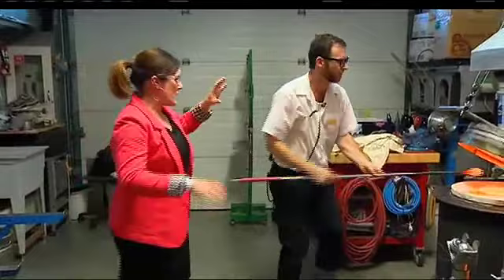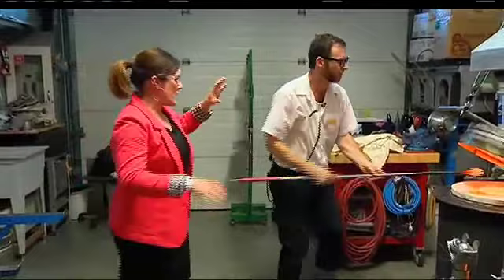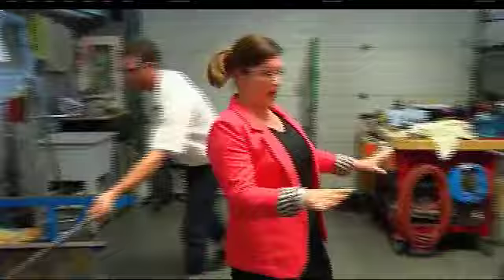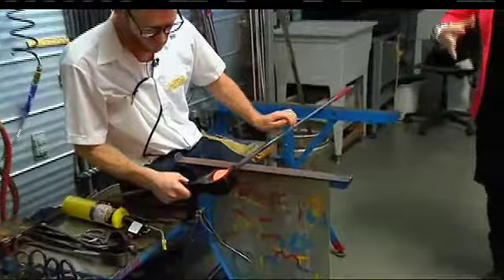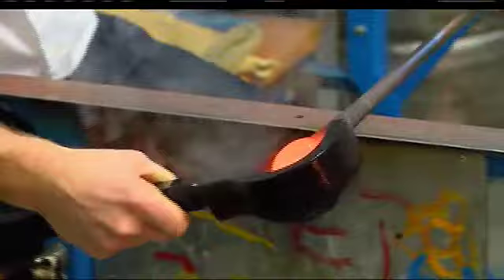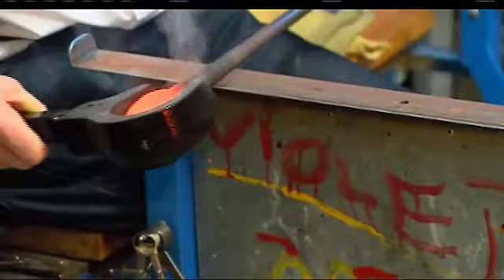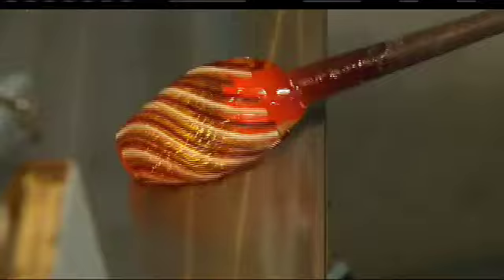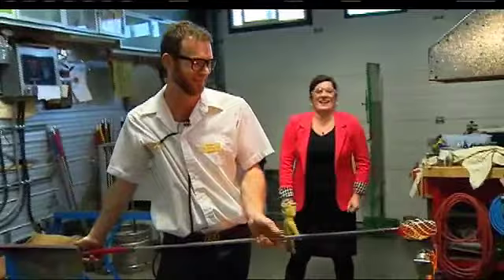Live at Keith Walker's Glass Blowing Studio #3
Bridget spent the morning at Keith Walker's Glass blowing studio! Bridget gets a lesson from Keith and they make the mayor a special, festive mug!